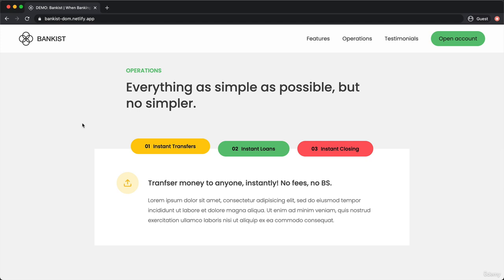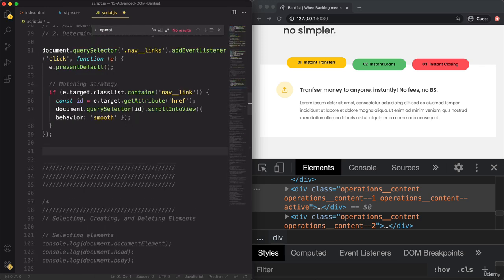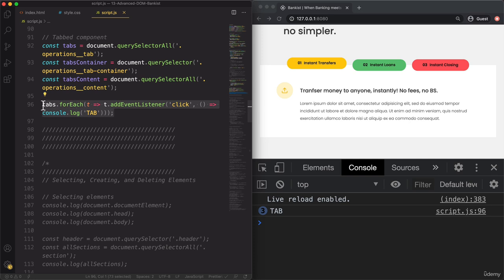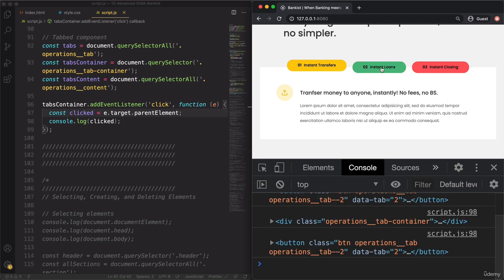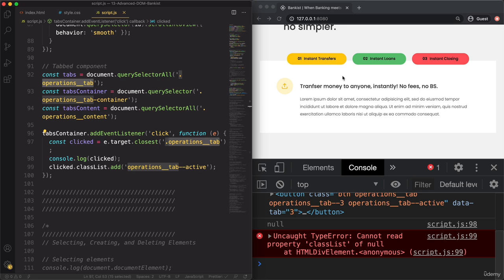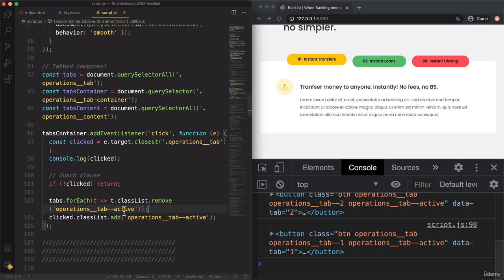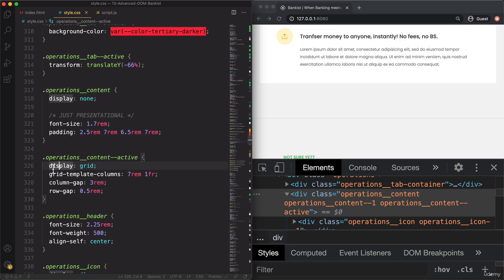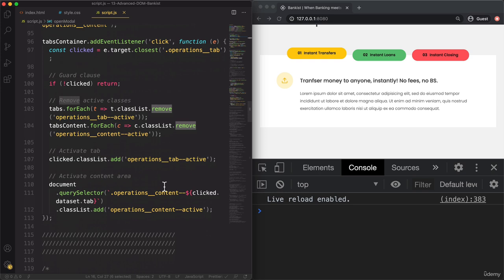13 Создание компонента с вкладками